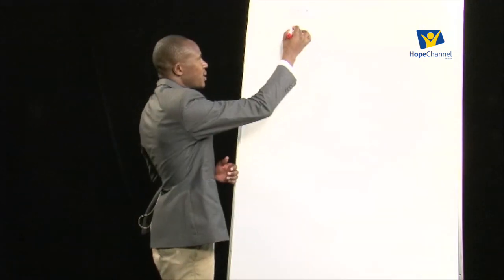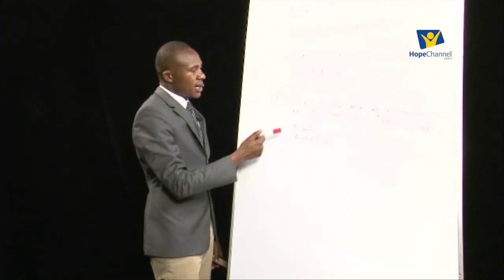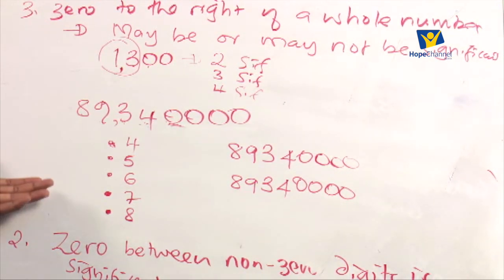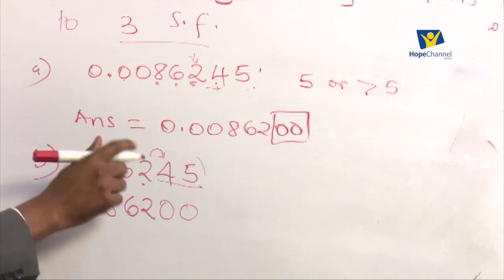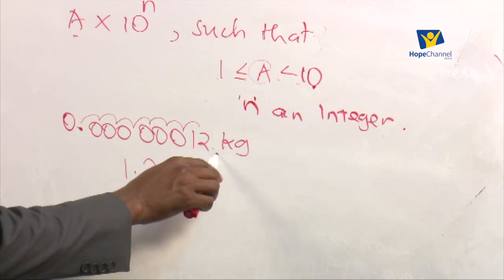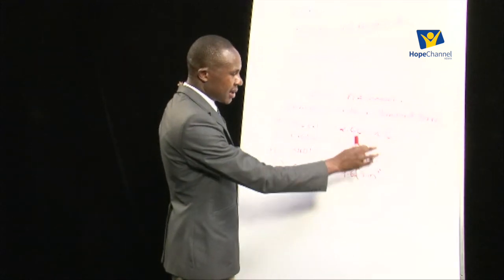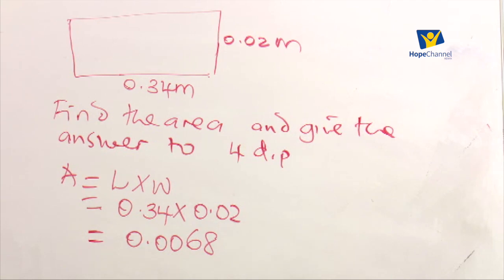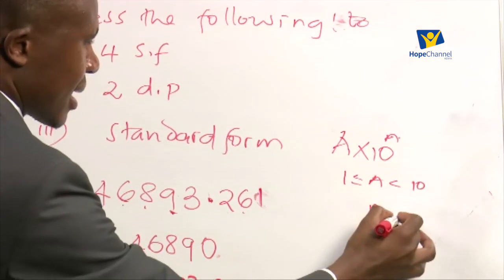PHYSICS: Measurement II